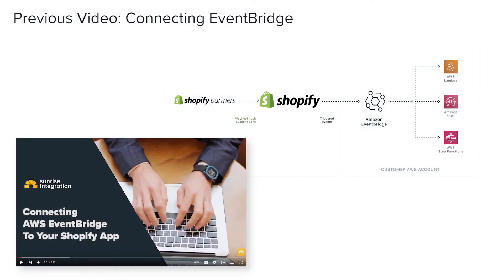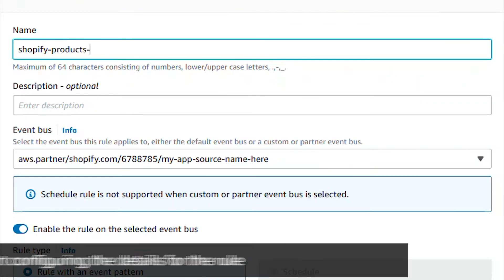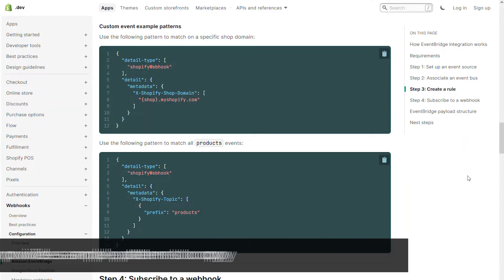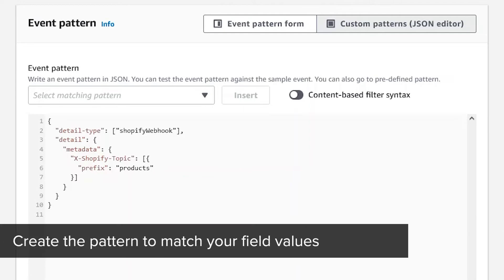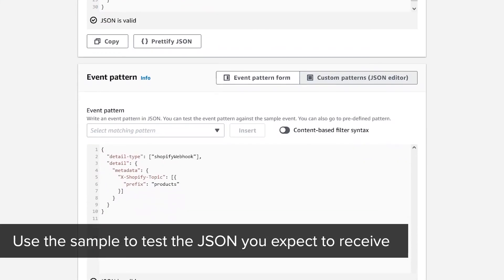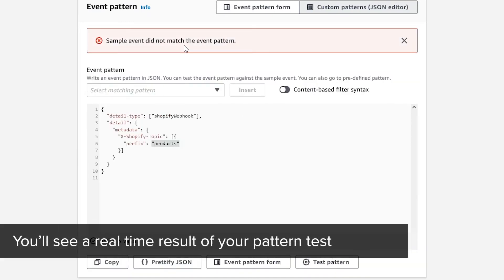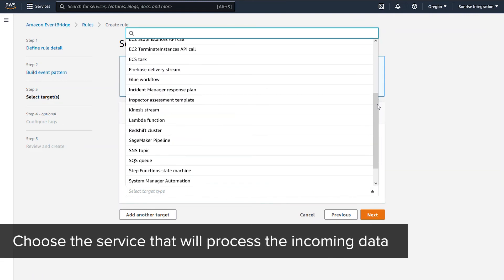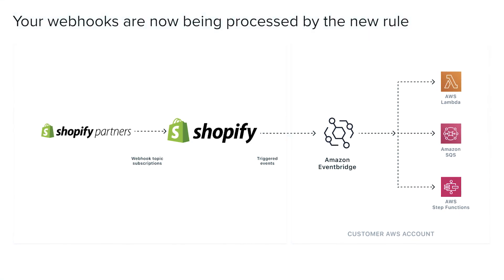Creating Rules for Shopify AWS EventBridge - Shopify Tutorial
If you're looking for a way to better handle Shopify webhooks in your app, then consider using AWS EventBridge. In our first video we showed you how to connect Shopify to AWS EventBridge. Now in this video we will discuss creating Rules. You can create custom rules to handle the incoming data based upon pattern matching.

In this video, we'll show you how to create Rules for your Shopify Webhooks in AWS EventBridge. We'll use custom patterns to match the Webhook headers and Topic. The Rules are used to route the data to any AWS service for processing. In our example we will use a lambda function to process the SQS data.

Sunrise Integration is a leading development and integration company. For more information about Sunrise Integration: